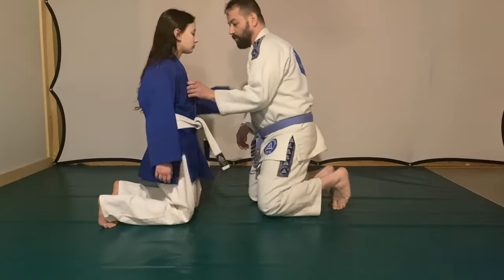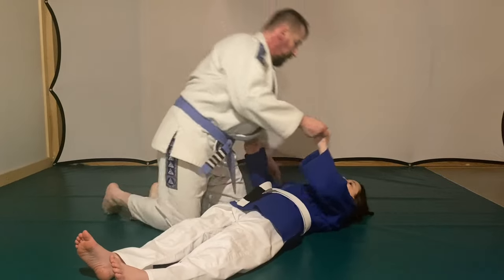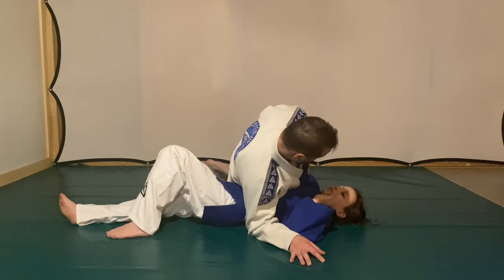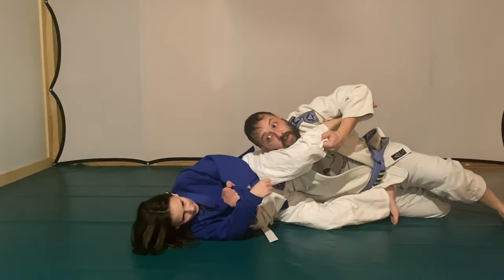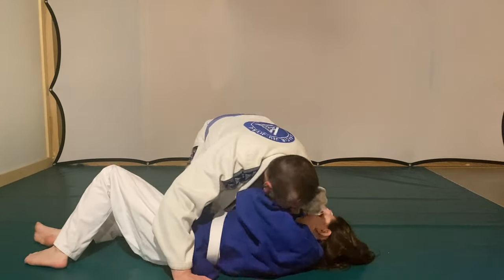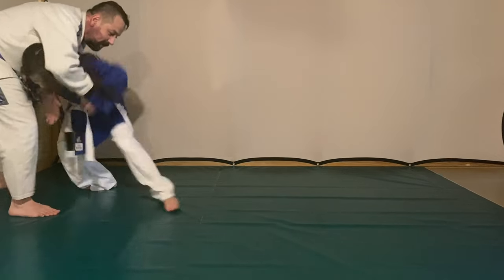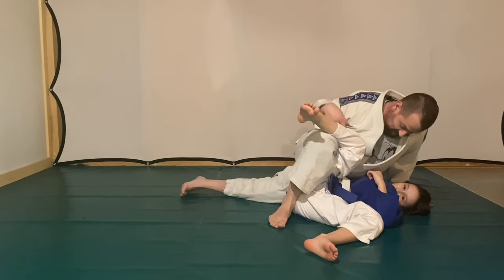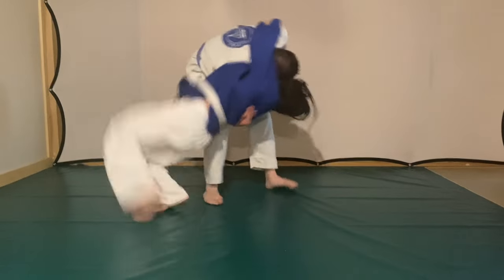family jiu jitsu training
jiu jitsu training, also I share a story about using jiu jitsu to take a firearm away from someone waving it around and pointing it at trafffic.